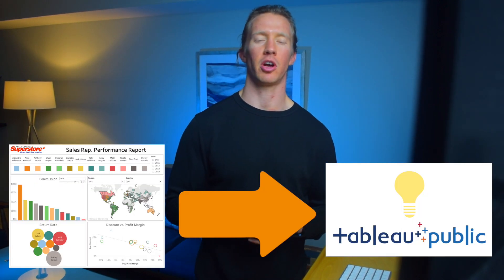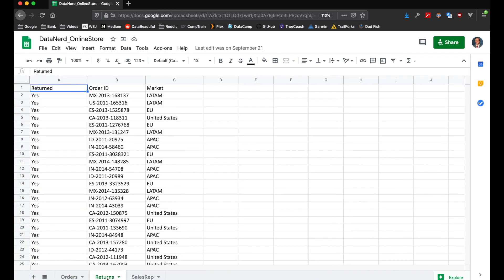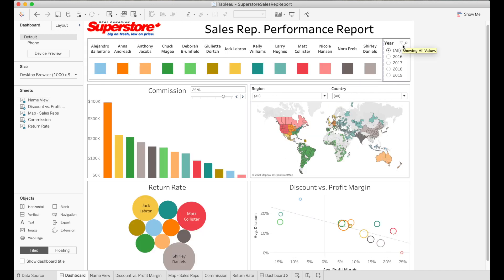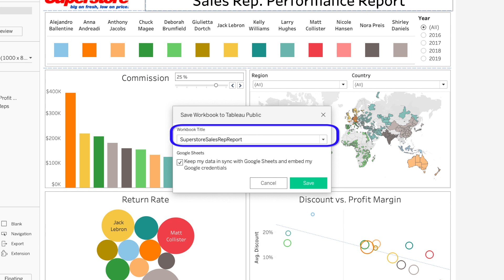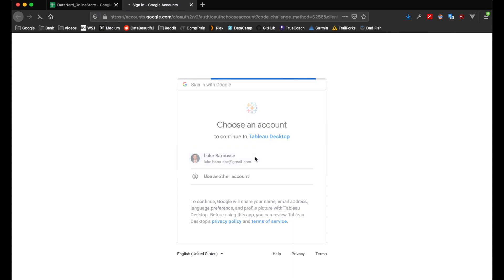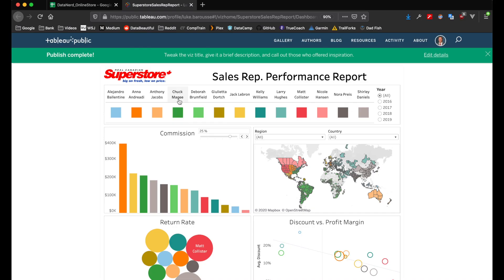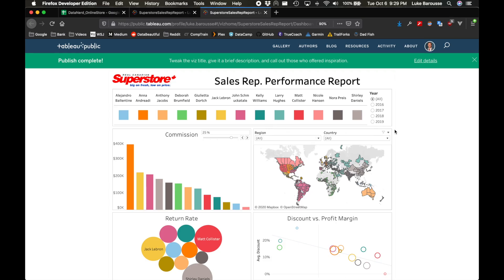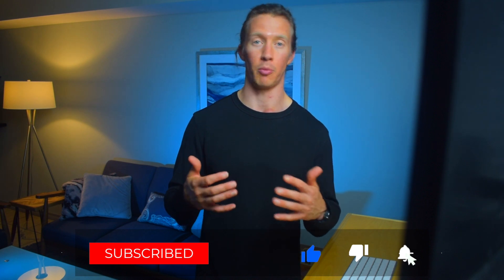Upload your dashboard to Tableau Public - Tableau Tutorial P.10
Part 10 (the finale) of this tutorial covers how to upload a dashboard to Tableau Public. We cover briefly the dataset (Google Sheet - Tableau Superstore Dataset), the dashboard, and then go into how to host this dashboard in Tableau Public.

00:00 Intro
00:38 Data Source Recap - Google Sheets
01:14 Dashboard Recap
01:50 Publish to Tableau Public
04:14 Example: Show auto-update of dashboard
05:31 Conclusion